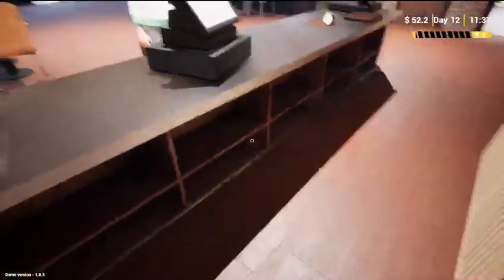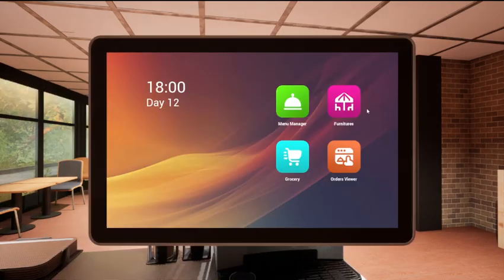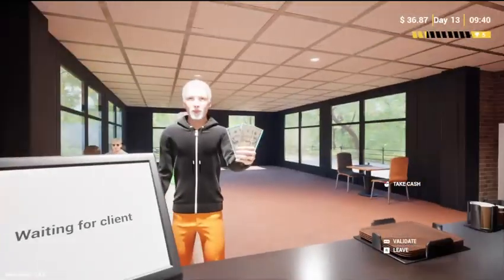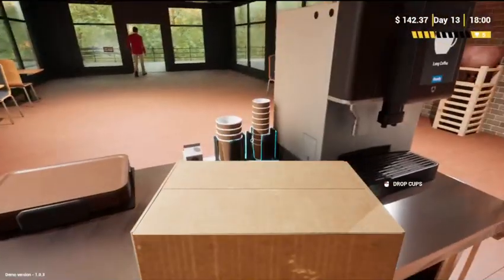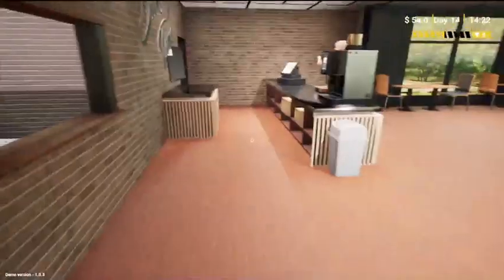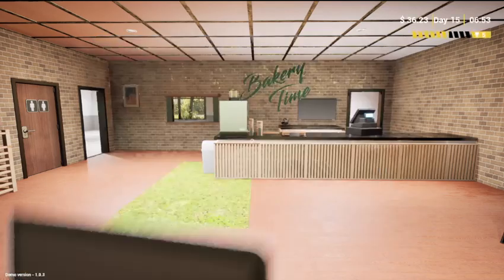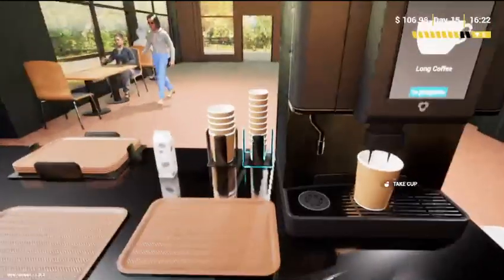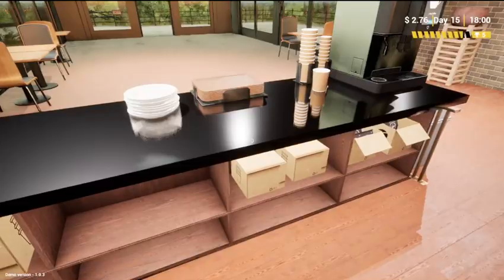Bakery Cafe Simulator - We now have latte, and making ready for cookies! - ep 3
Trying out the demo for Bakery Cafe simulator. Run your own cozy coffee and bakery shop in the forest. Take care of costumers need of coffee and pastries. New demo out on steam.
We are getting latte served! And buying items and getting ready for making Cookies!